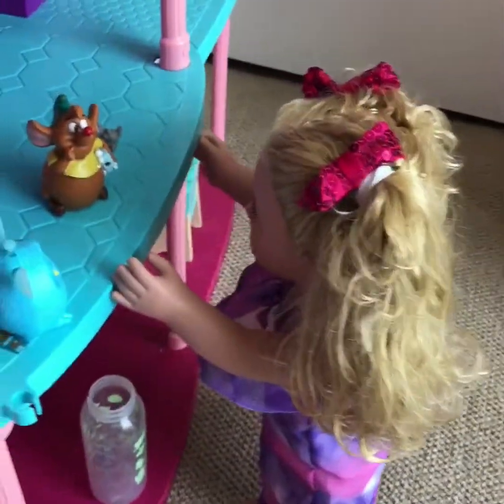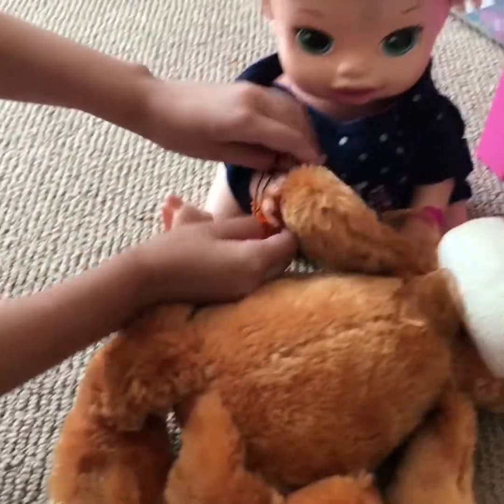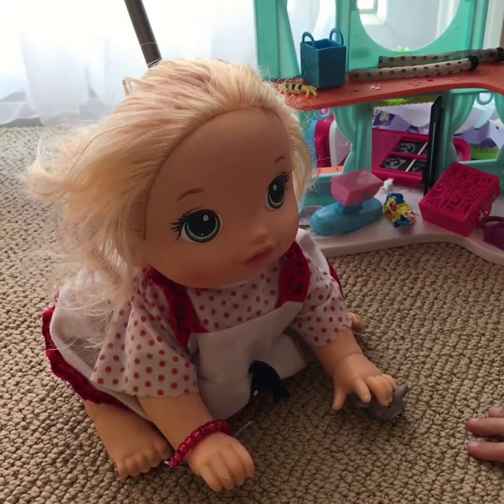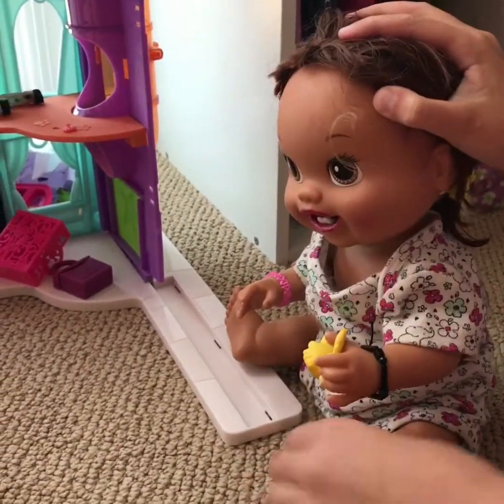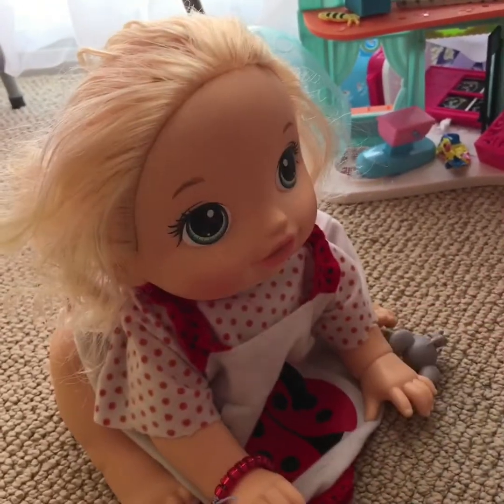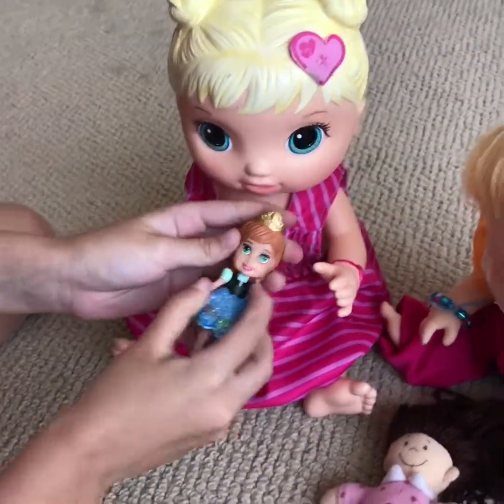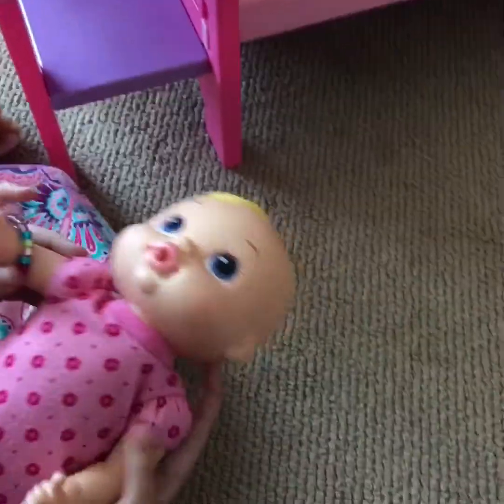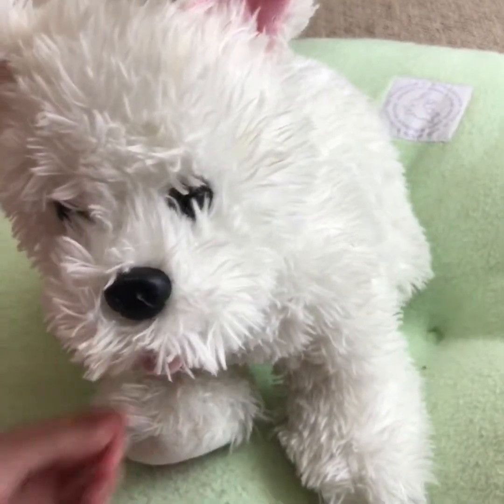LuvLeeDay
My first video starring Baby Alive!